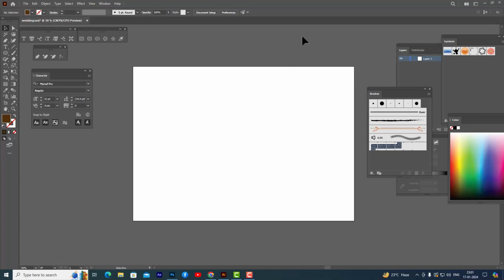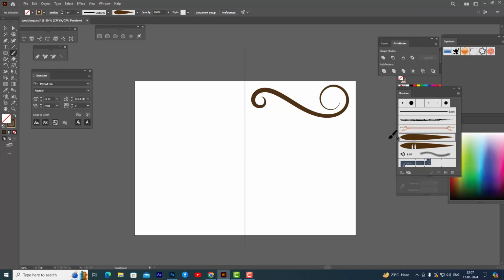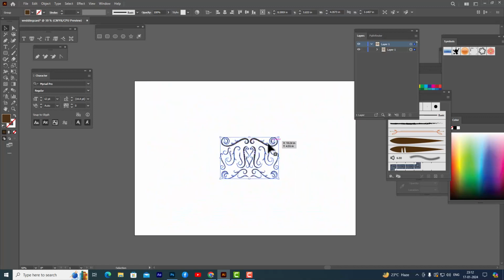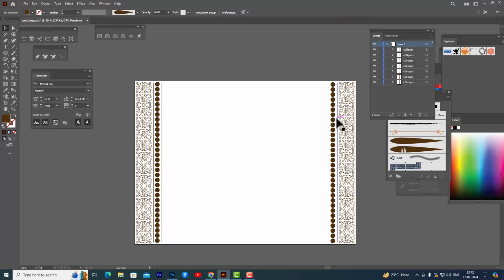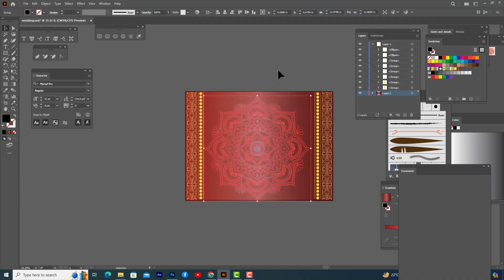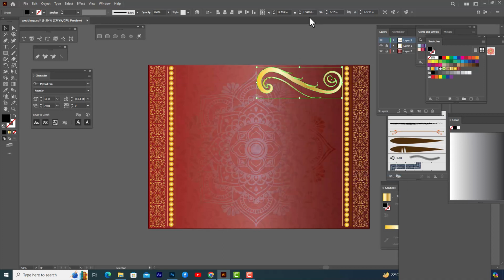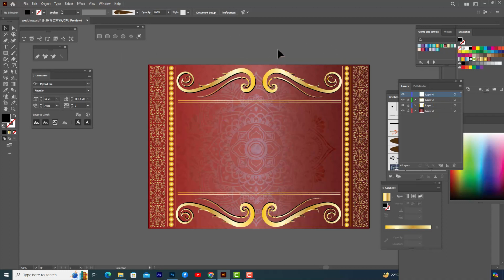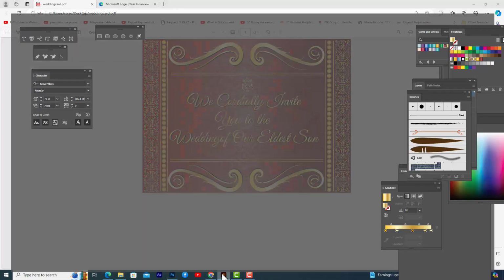Wedding Card Design in Illustrator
Learn to create custom brushes , image trace for creating vector graphics
and create a nice attractive wedding card in Illustrator